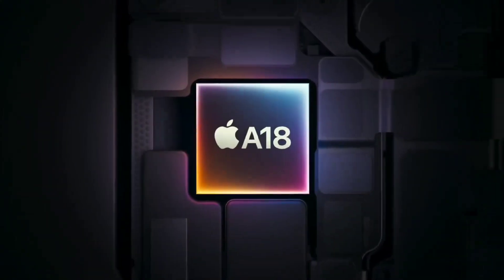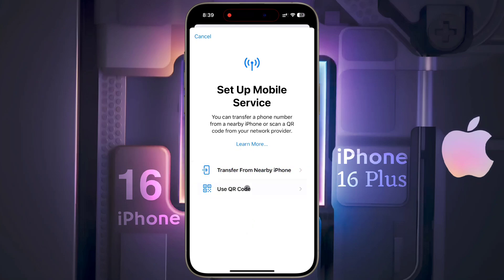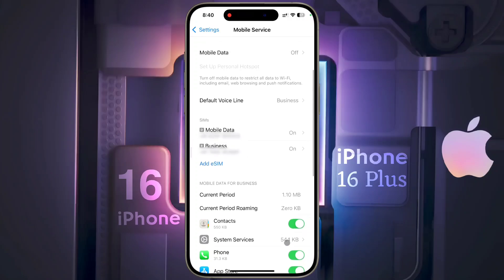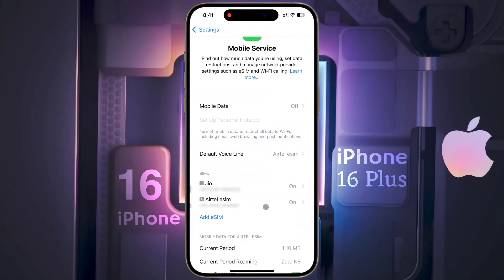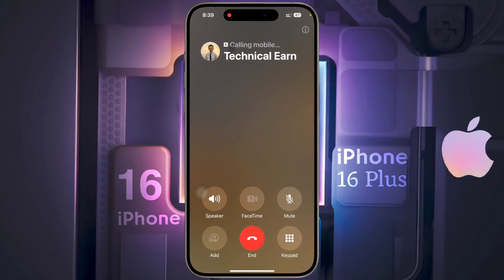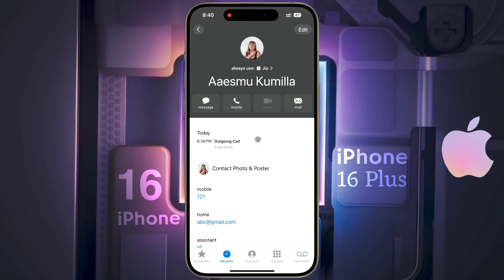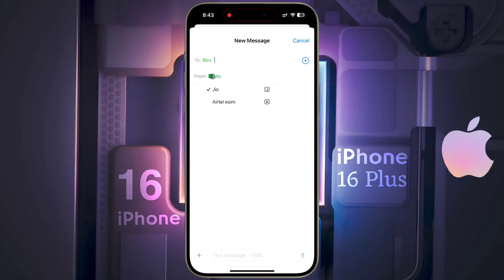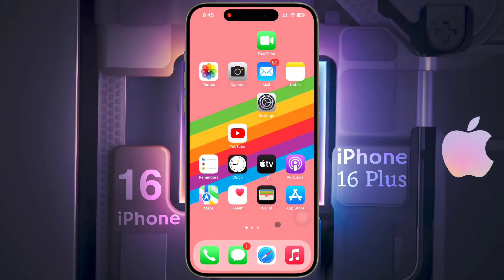How to Use Dual Sim Card for Call/Sms on iPhone 16 & iPhone 16 Plus | iPhone 16 Dual Sim Settings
Default Voice Line setup For Dual Sim on iPhone 16 Series | How to Use Physical or eSIM on iPhone 16 Plus | Active Dual Sim For Calling in iPhone 16 Series

♲  Problem:  Use Dual Sim